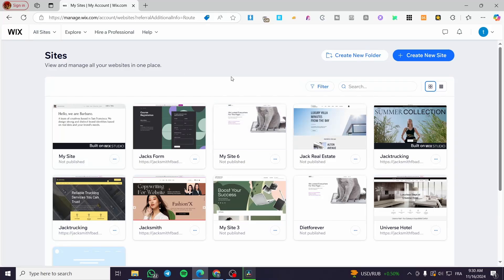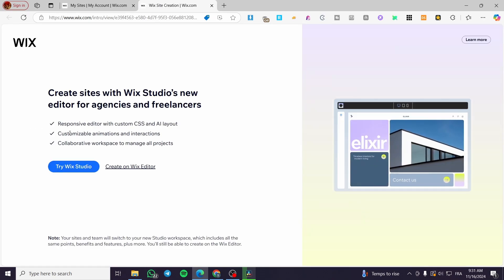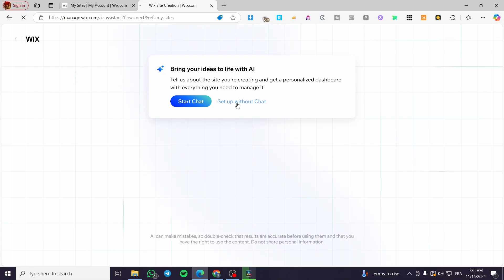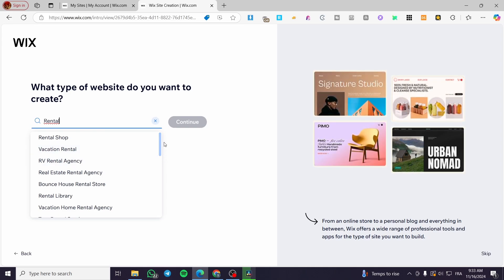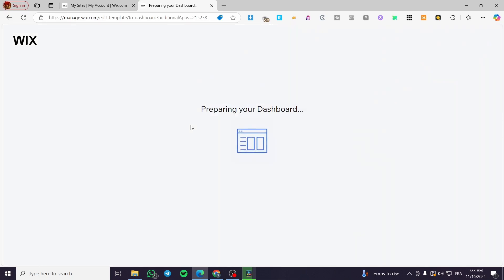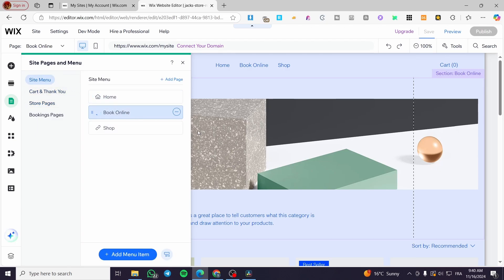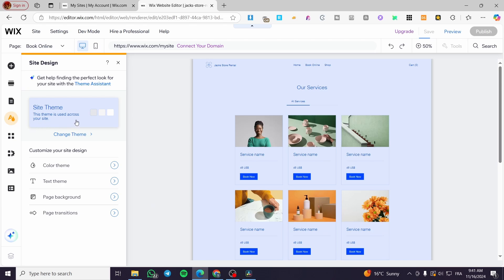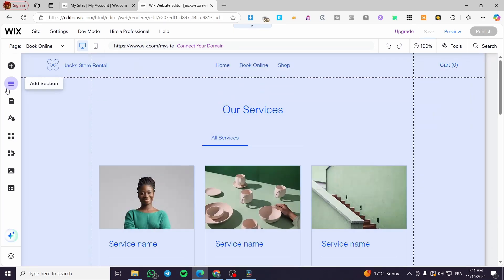Wix Rental Website Tutorial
If you are looking for a video about Wix Rental Website Tutorial, here it is!